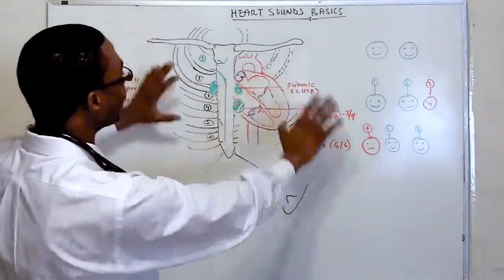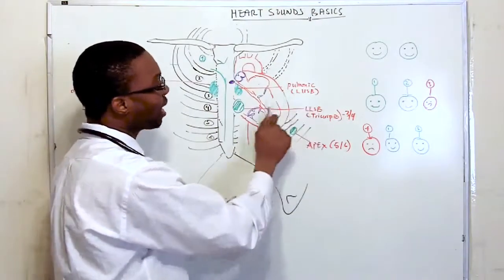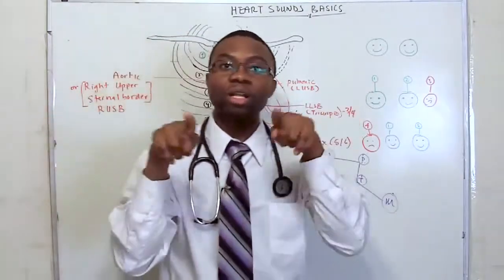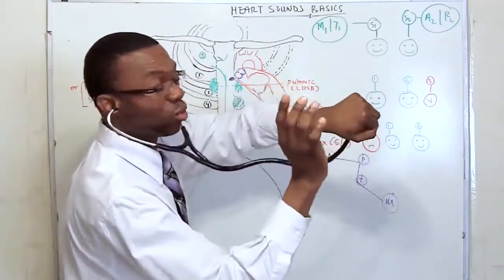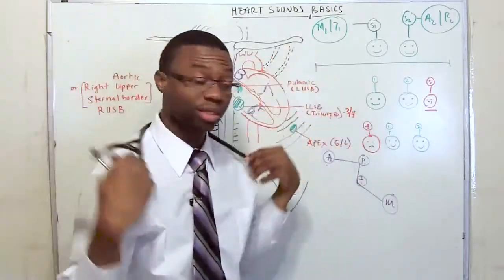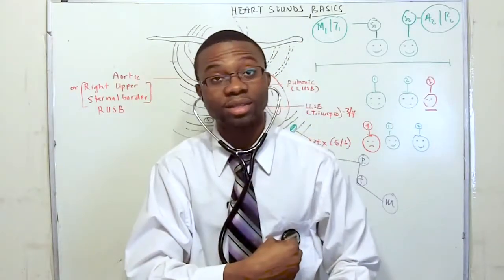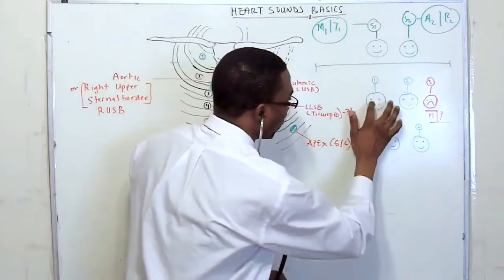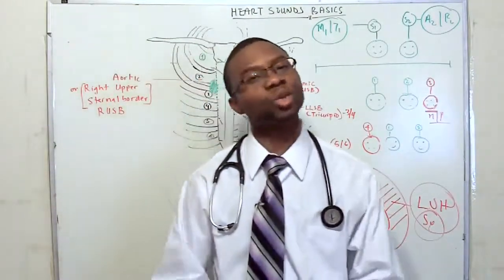How To Listen To Human Heart Sounds!!!